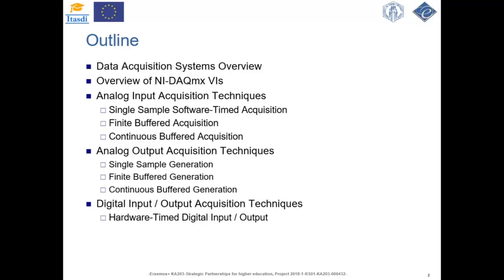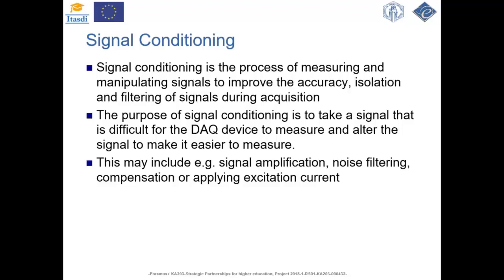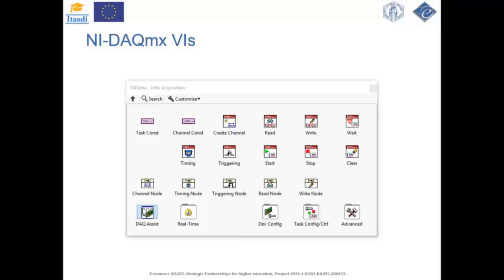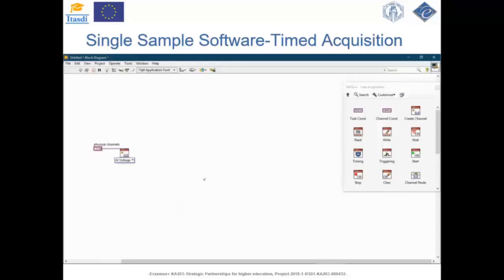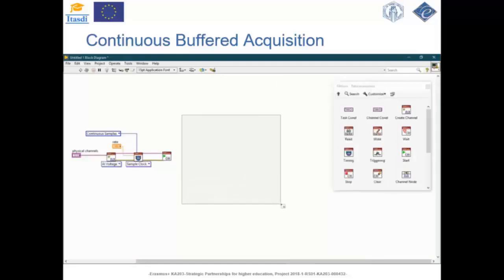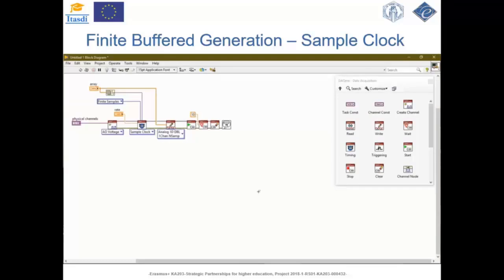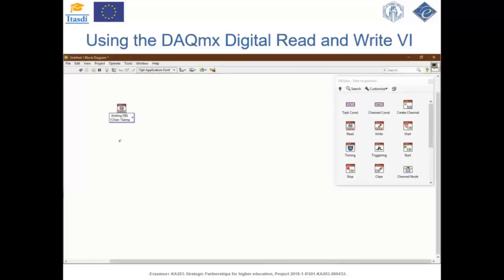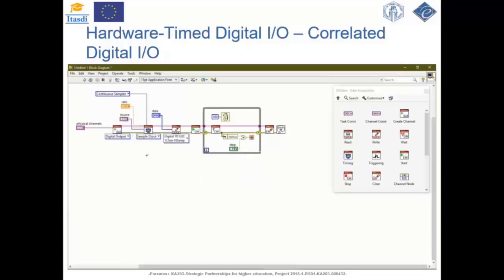IO6 - DAQ Techniques Using LabVIEW - (UKIM) - Macedonia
The video covers the data acquisition techniques in LabVIEW environment. The accent is put on the most important programming architectures in order to perform data acquisition synchronized with internal or external events. The video is supported with demonstration of virtual instrument realizations in LabVIEW and appropriate VI examples.